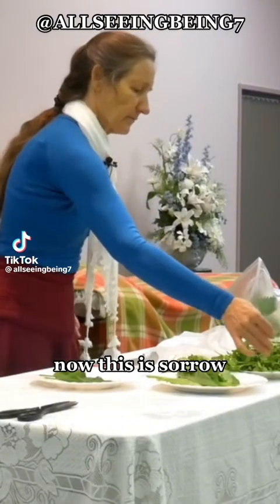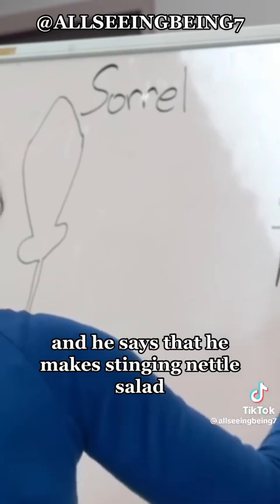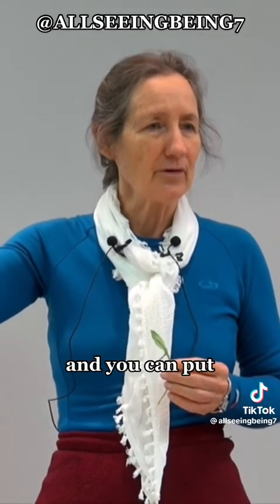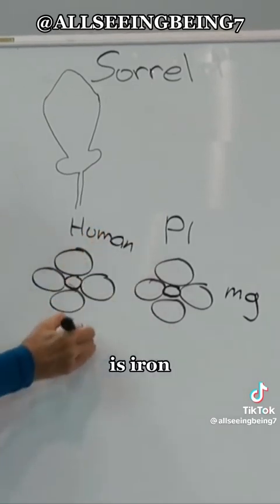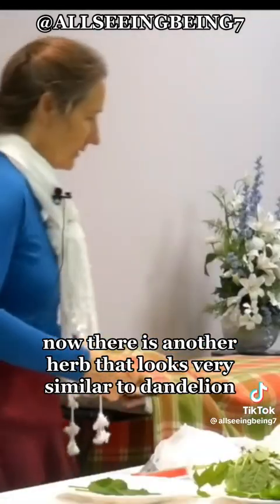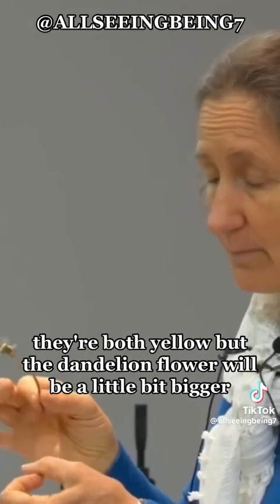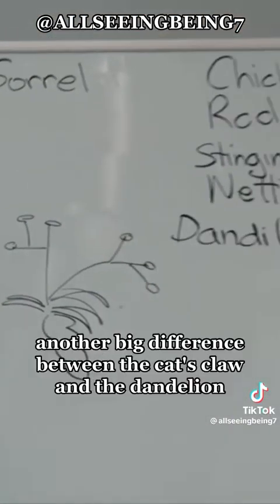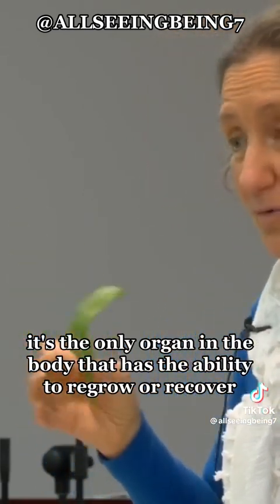Great information again from Barbara O'Neil.